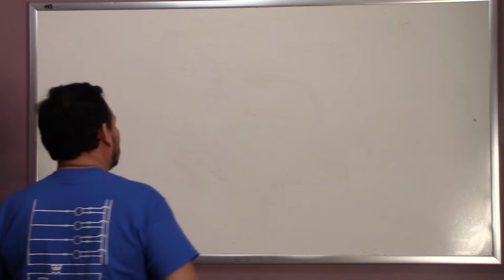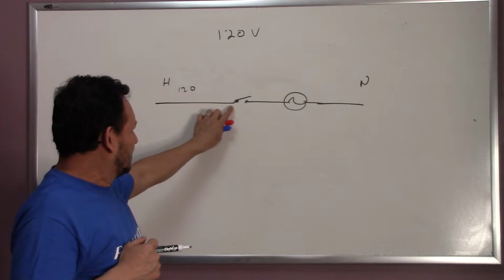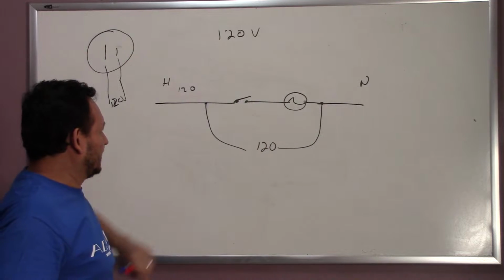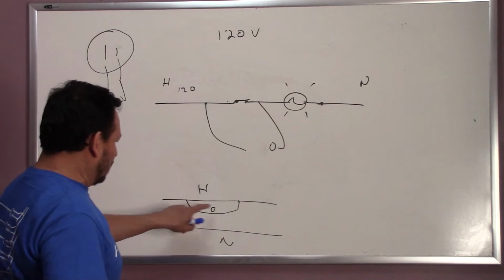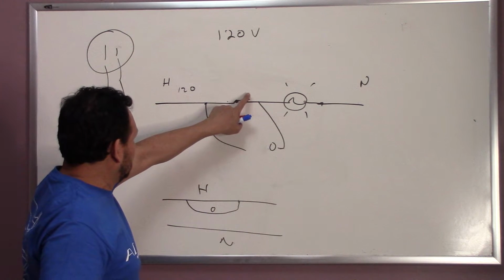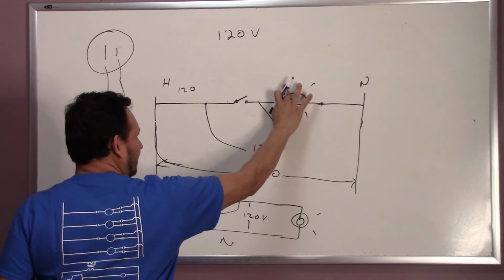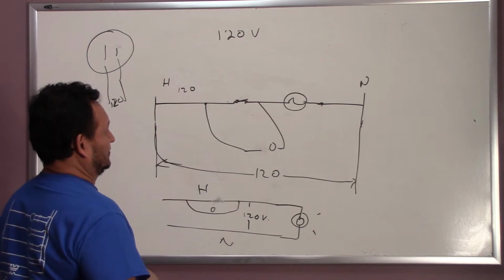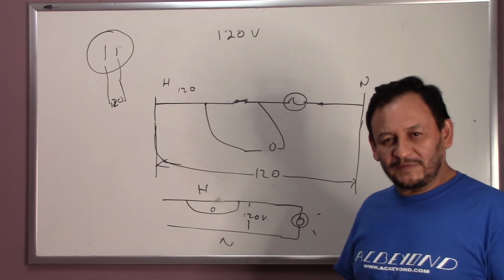#1 basic introduction in electrical wiring hvac.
Hello everyone, this is my first video in basic introduction of electrical in air conditioning. The very first thing to learn is on how to read and understand electricity and how it flows through the wire and how to read a meter.
Please remember that this video is for mechanics and apprentices in the air conditioning field, be very careful when dealing with electricity.
The first picture of the video is of what i`m going to teach, and to show how to read ladder schematic wiring diagrams.

Tools that I used and can be purchase. (drawing or real ones)
SYLVANIA General Lighting 74765 A19 60W Equivalent
A29 LED Light Bulb
GE Grounding Toggle Switch, Single Pole,
15 Amp, 54161
14 Gauge THHN Wire Stranded 4 Colors
RED Black Green White THWN 600V Copper Cable AWG
Fluke 902 FC HVAC True-RMS Clamp Meter
UEI Test Instruments DL389 TRMS Dual